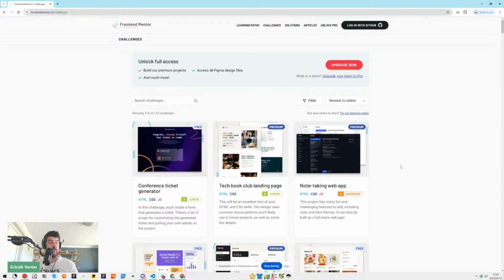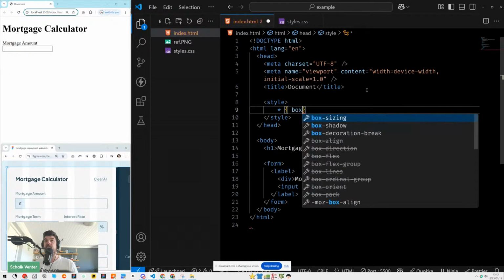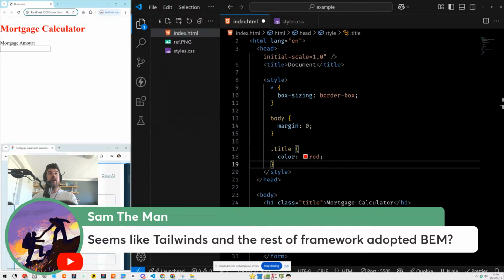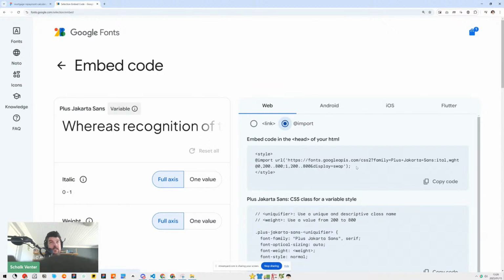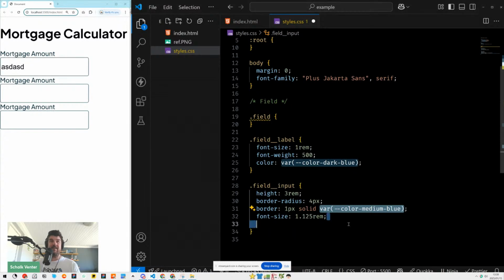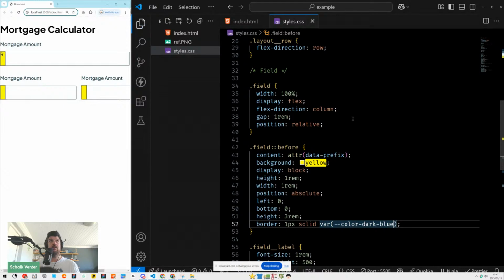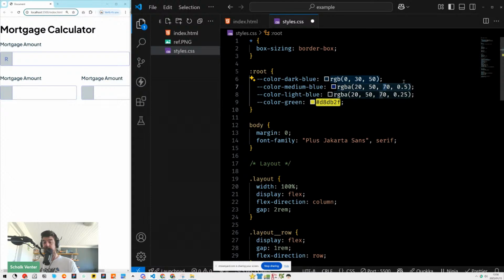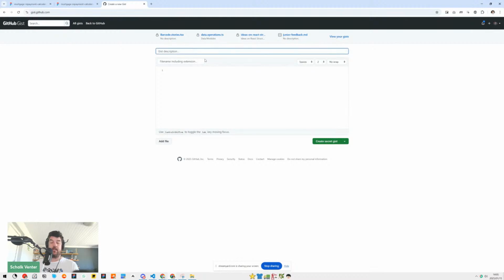CSS Breakpoint: January 2025